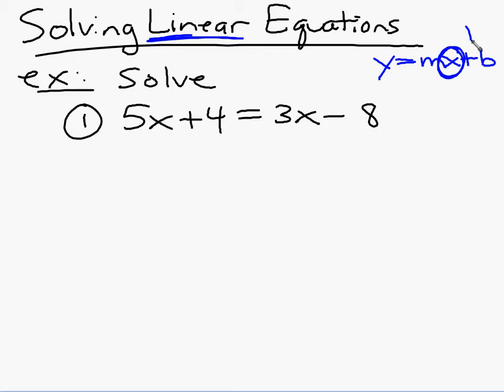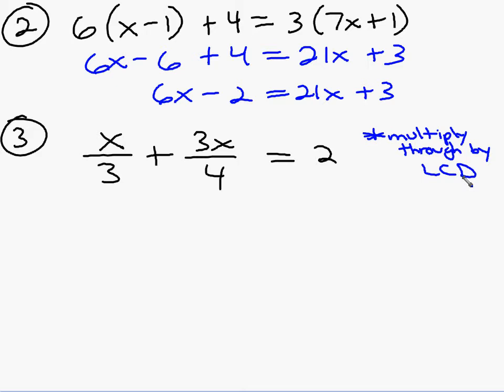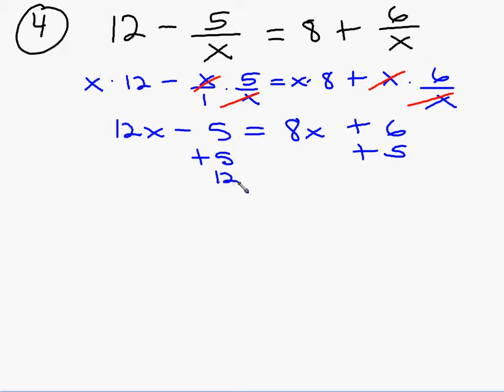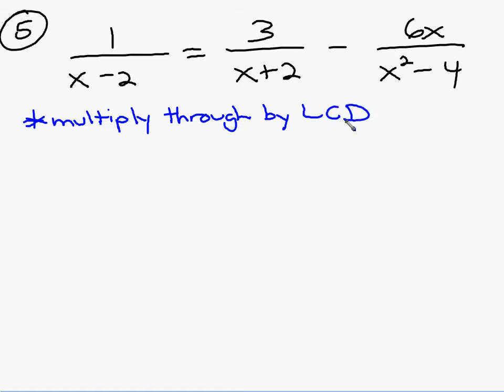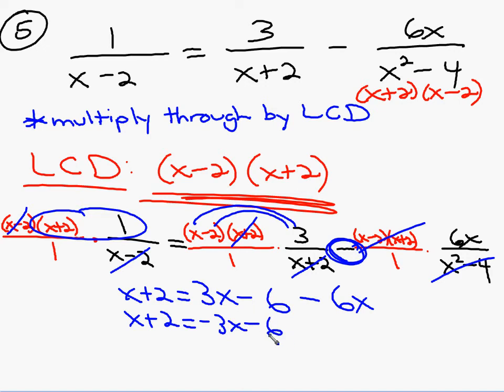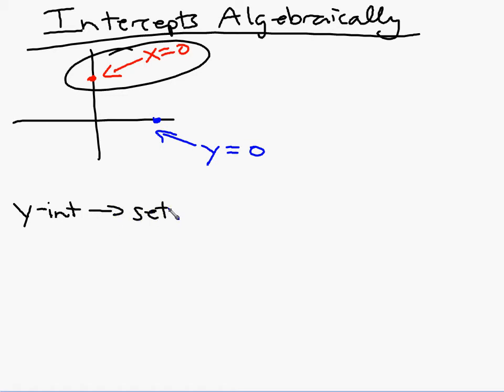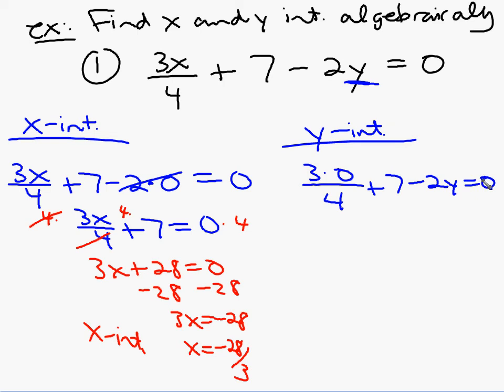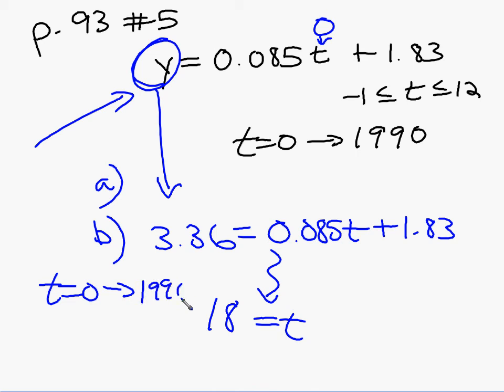Solving Linear Equations